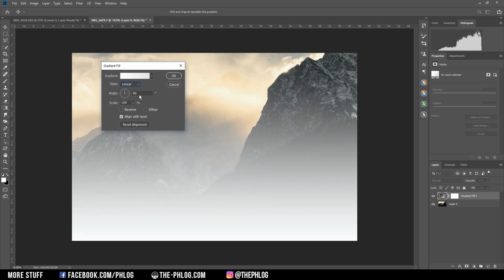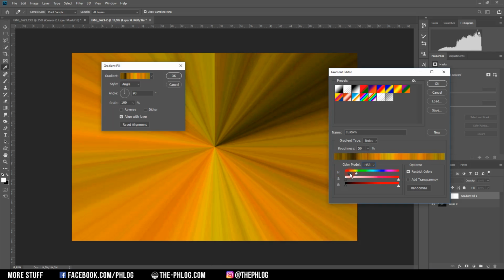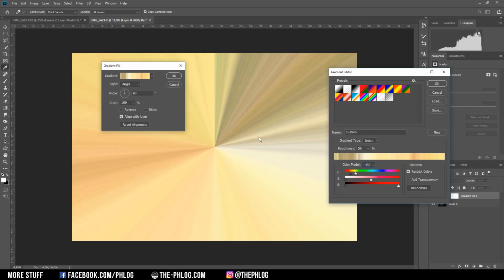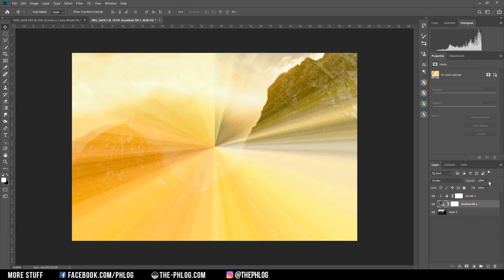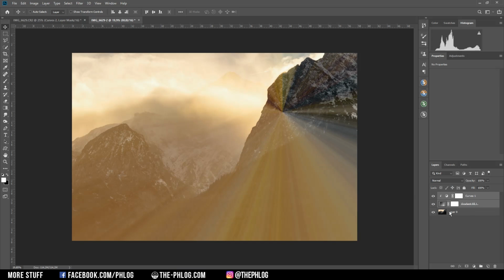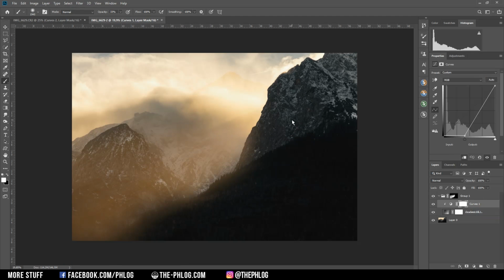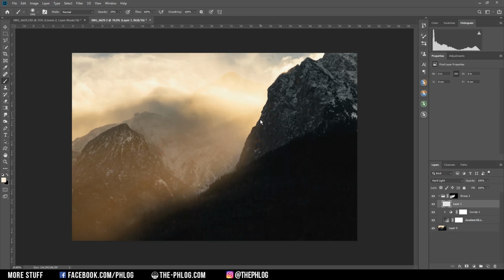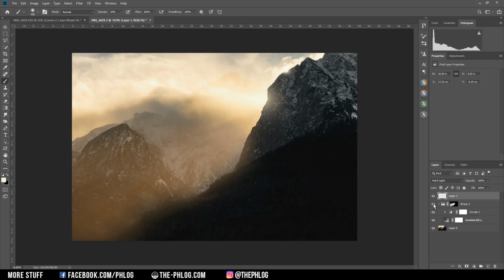Create fake Sun Ray ins Photoshop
In this video I'm showing you a method with which you can add fake suny rays in Adobe Photoshop with the help of the gradient adjustment layer. This method works especially good with the kind of mountain shots you can see in this video in my opinion but it can also be used for different kind of shots.